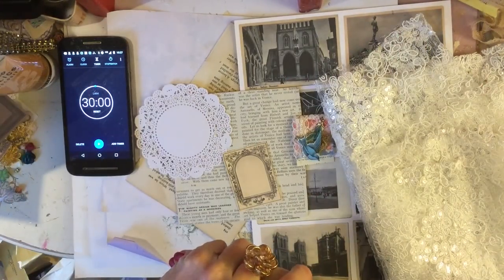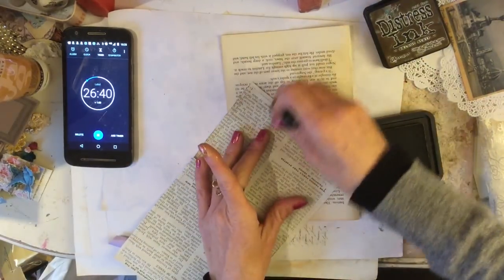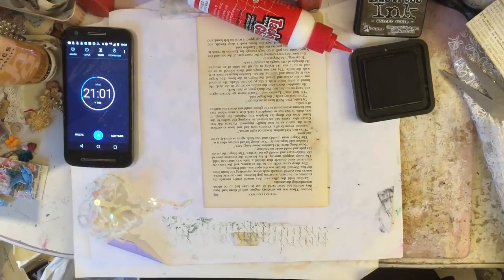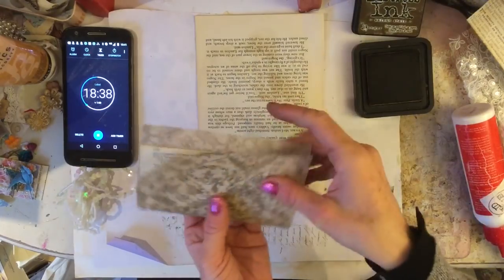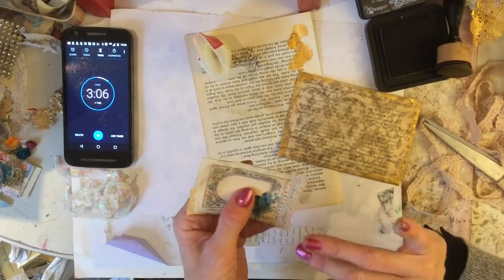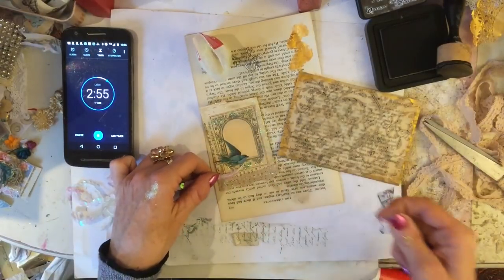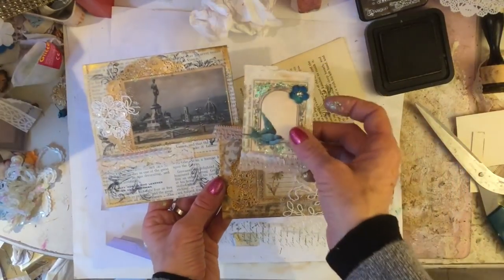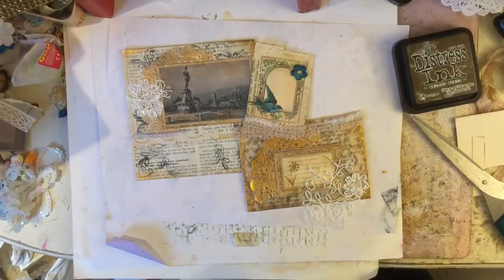3 Items in 30 Minutes Alphabet Challenge - Letter Z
Helloey - welcome to the letter Z in my 3 in 30 alphabet challenge. We are making all things Zazzy here for the letter Z, and we will try and complete 3 pieces in 30 minutes using buttons. Good luck, it is a tough one!. I really hope you will craft along with me, it's really fun, and really challenging! Yikes!

if you wanted to post your 3in30 challenge project on Instagram, I have created a hastag,